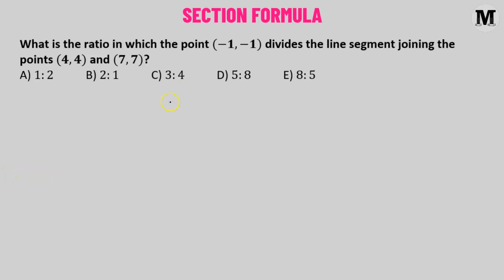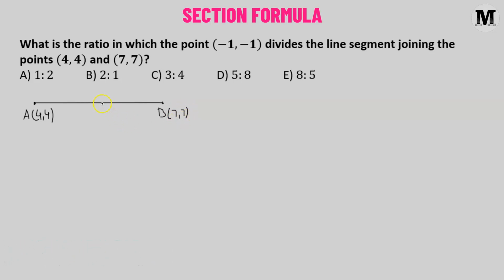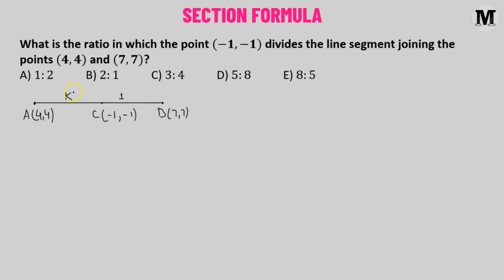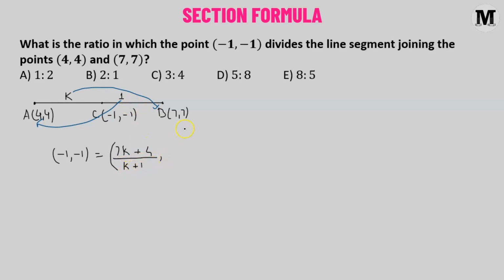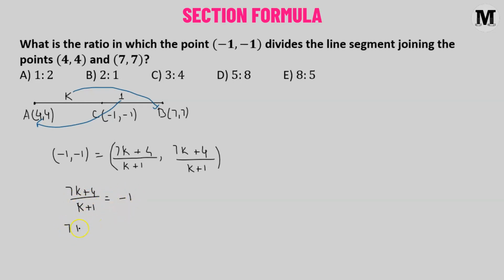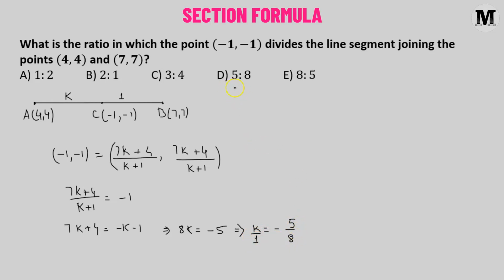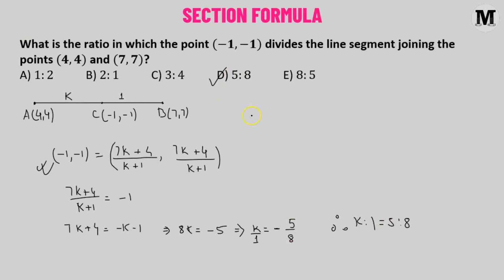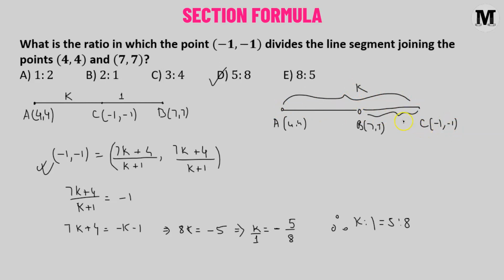9 | Points And Their Co-ordinates | Section Formula - Worked Out Problem